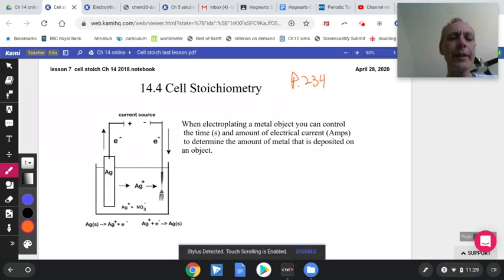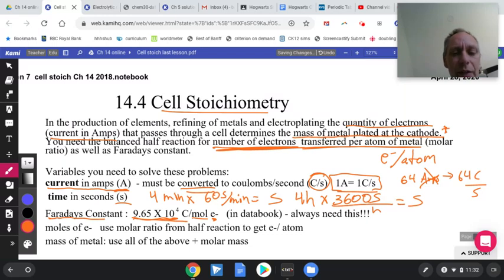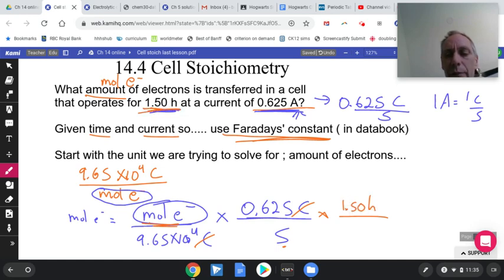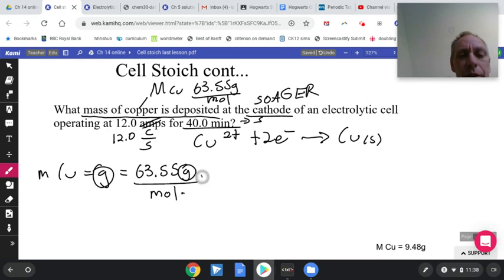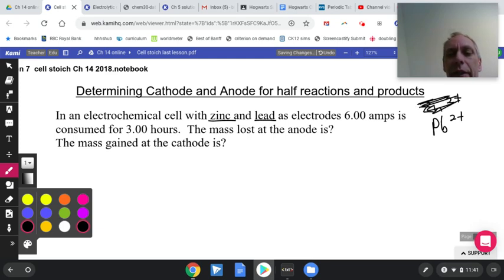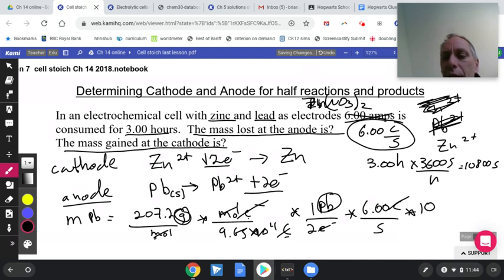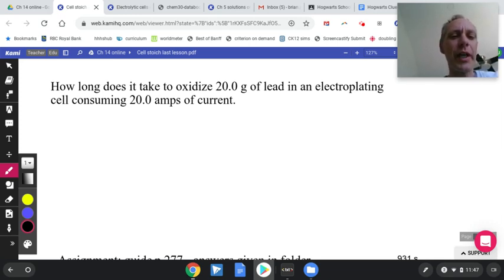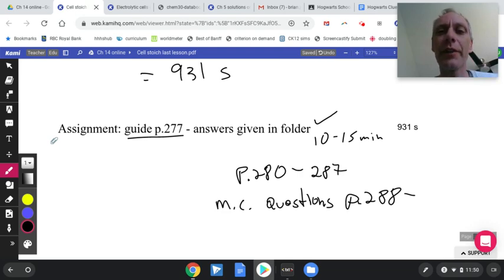Cell stoich. last lesson in Ch 14!!